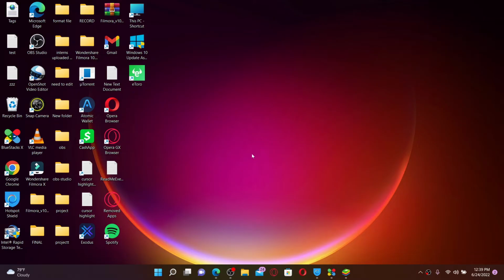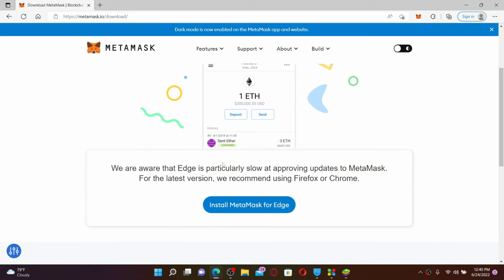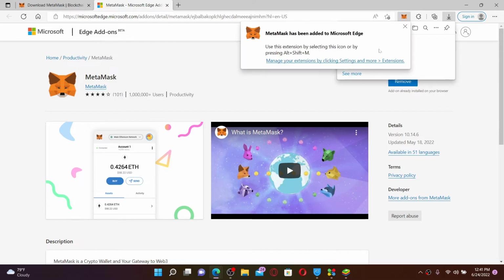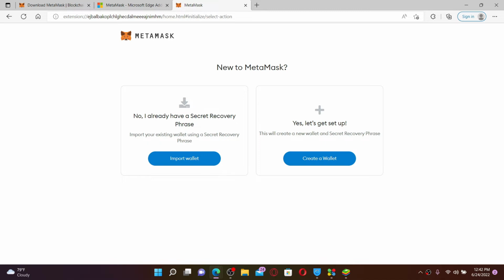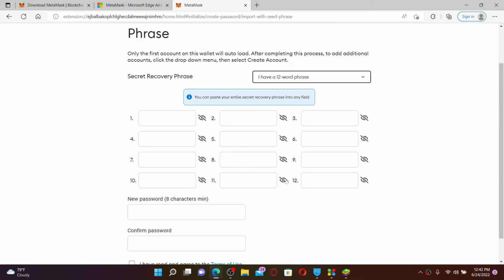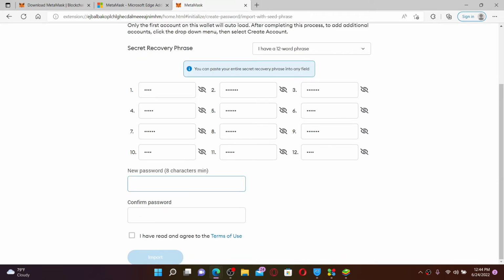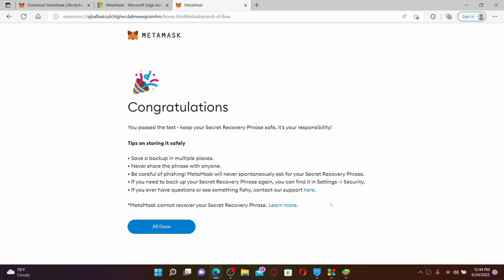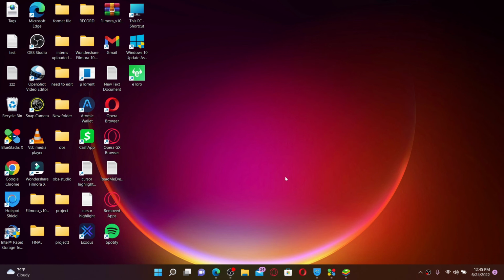Login Metamask Desktop: How To Signin Metamask Account On Desktop 2022?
Login Metamask Account On Desktop/laptop:
MetaMask provides you with a key vault, secure login, token wallet, and token exchange—everything you need to manage your digital assets. It is available as a browser extension and a mobile app.

If you want to signin and get access to your Metamask account, watch the video till the end and follow the steps.

0:19 How To Login/Signin Metamask Account On Desktop
2:09 Outro